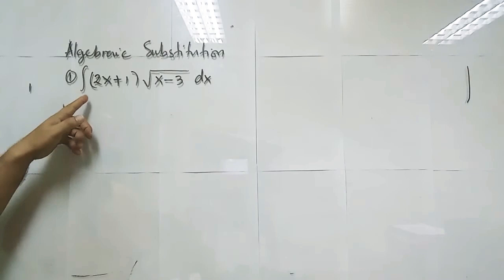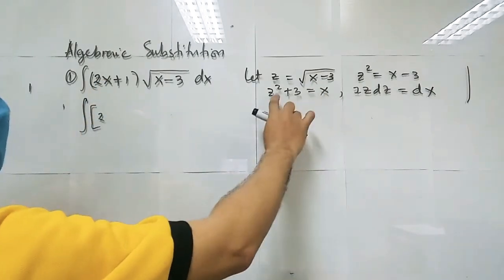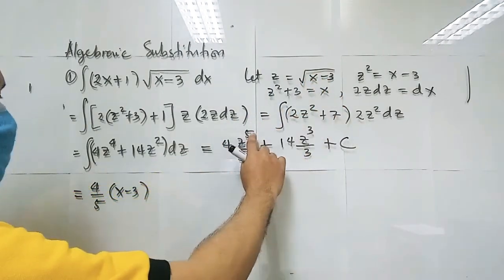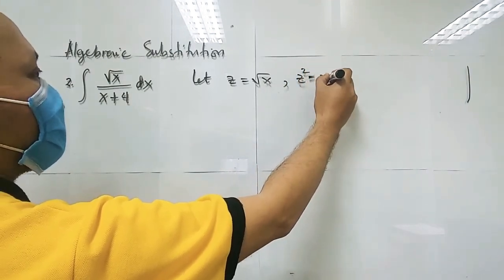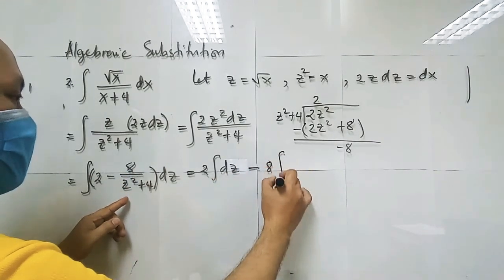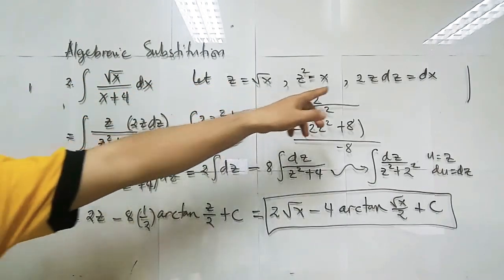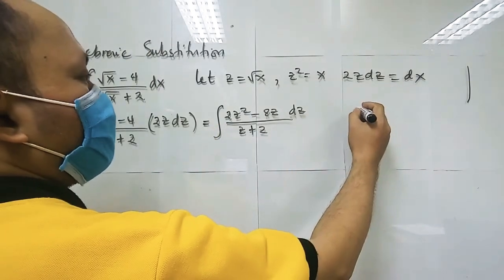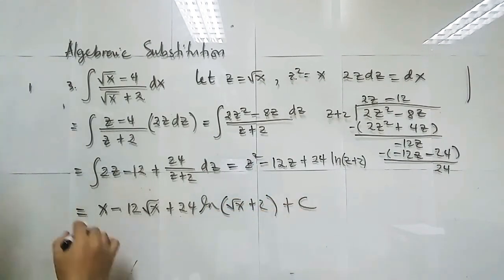Algebraic Substitution (Methods of Integration)